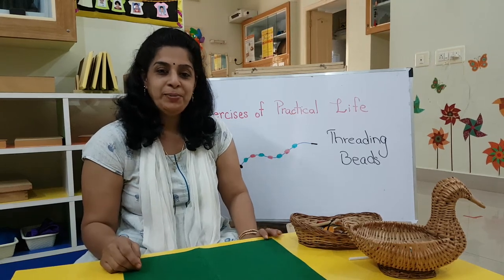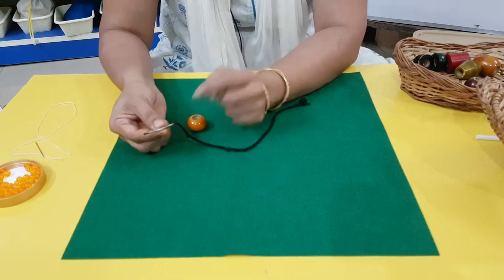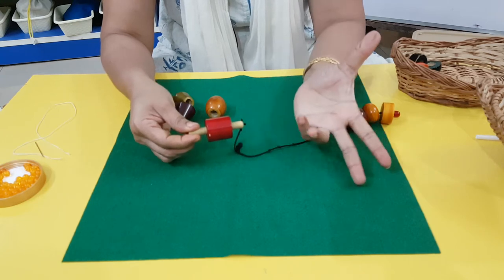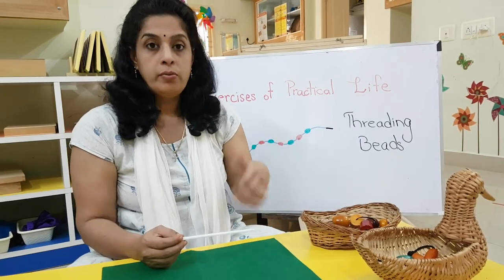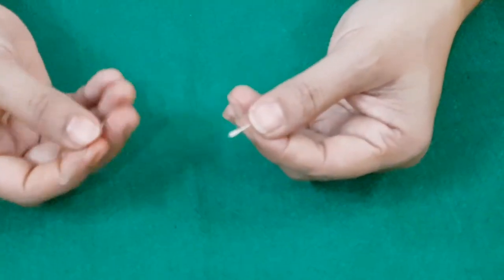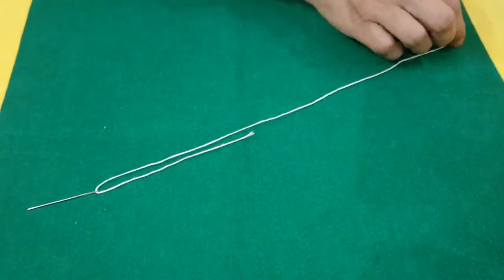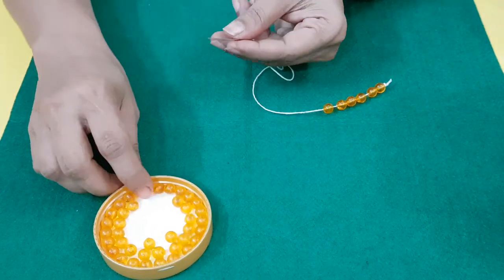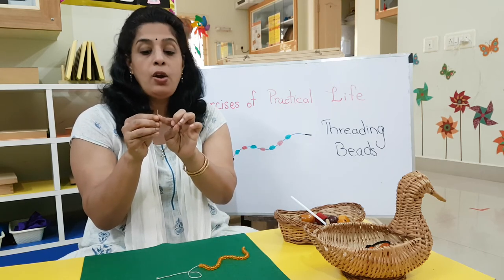T1Week8 - Exercises of Practical Life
Threading Beads